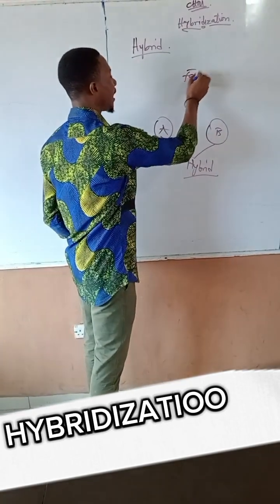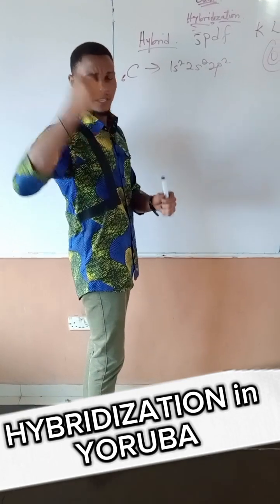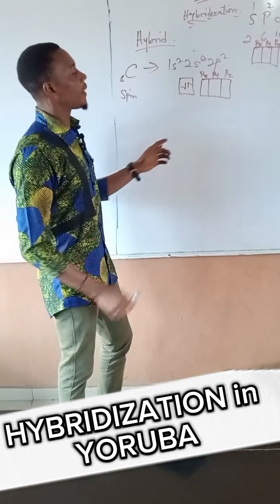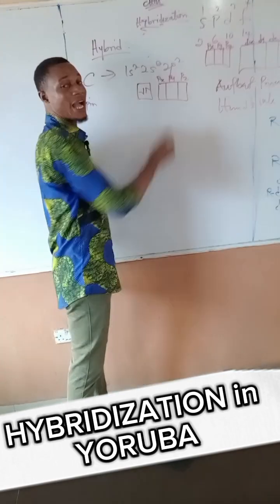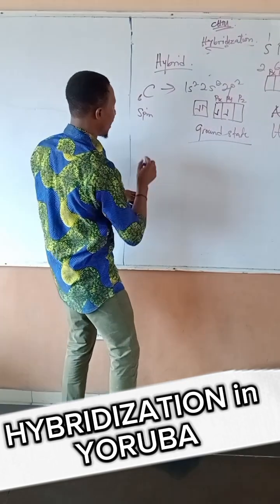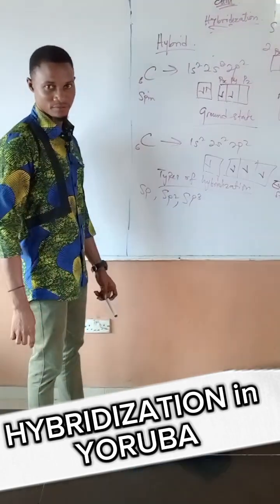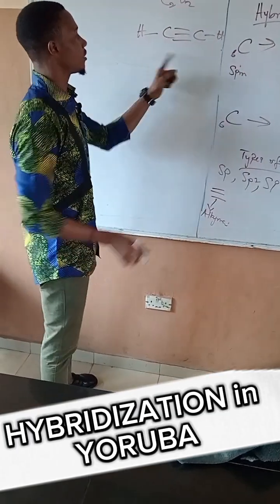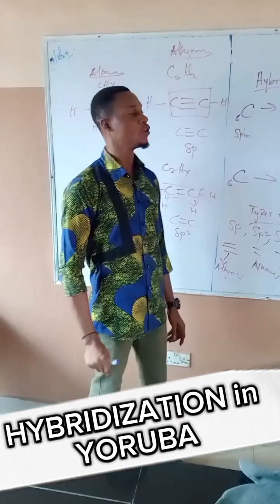HYBRIDIZATION part 1